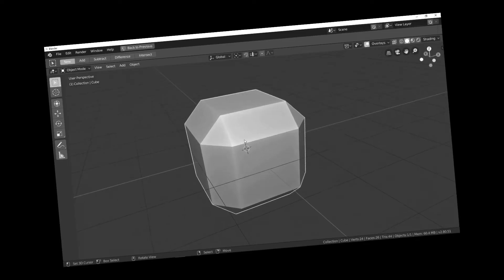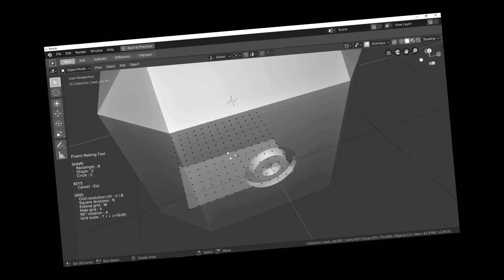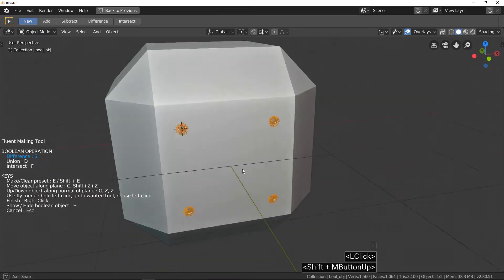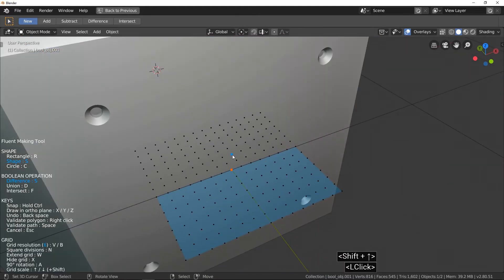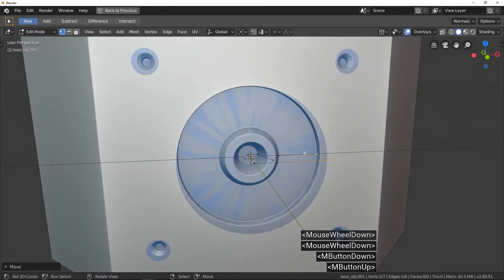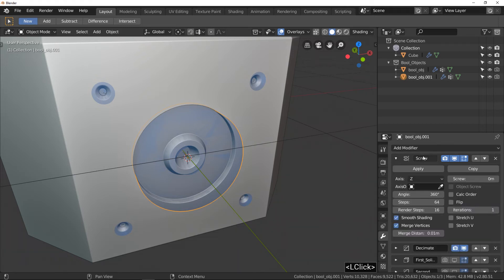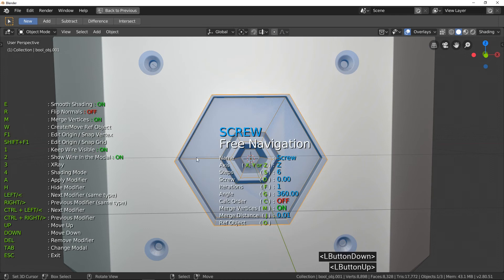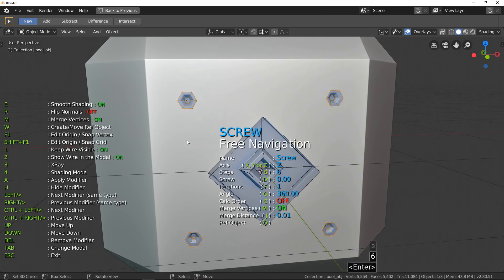Blender/Fluent Tutorial - How to drill holes with custom profil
In this quick video discover one of the new features of Fluent. Grid rotation, drawing, editing with SpeedFlow all explanations are here !